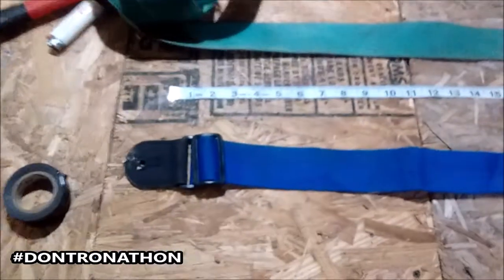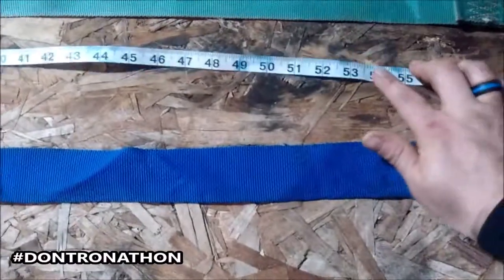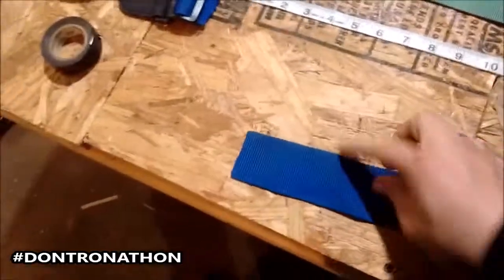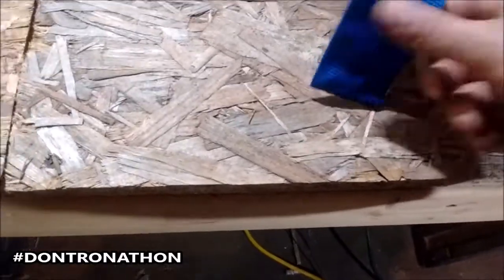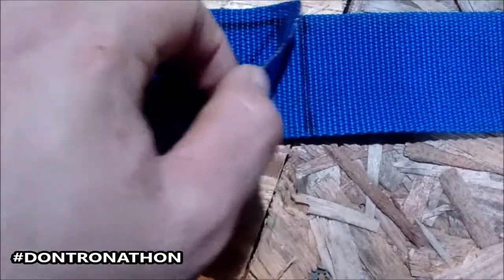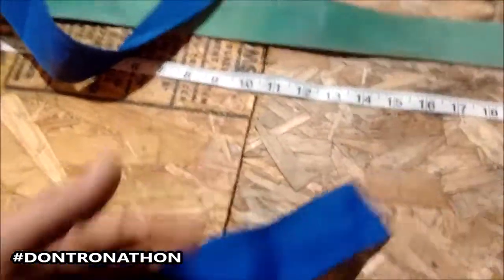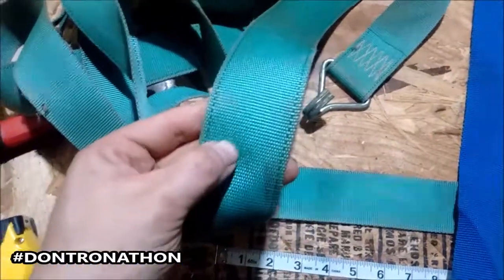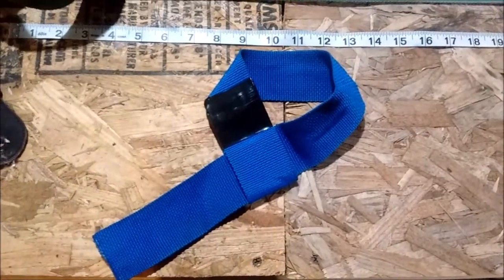DIY | How To Make Weight Lifting or Deadlift Straps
Here's a quick How to or DIY for making deadlift gains! Just figured I'd show you guys how to make some lifting straps for practically nothing maybe five to ten dollars for a pair? Smash like for deadlift gains!